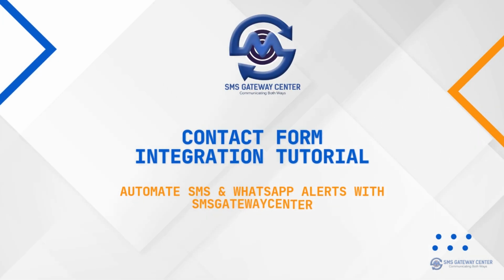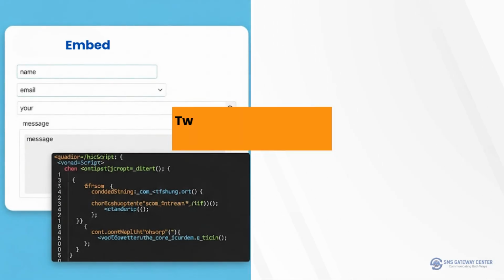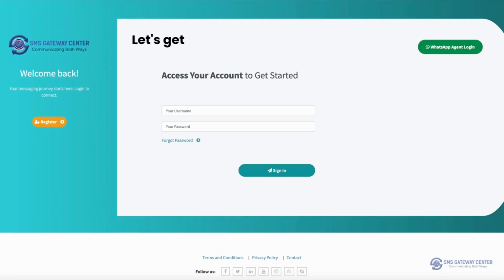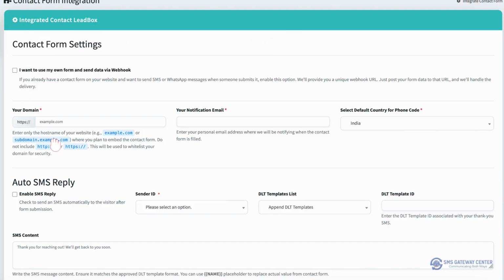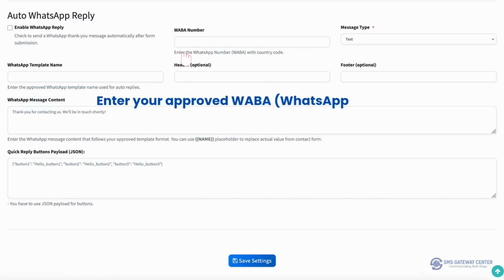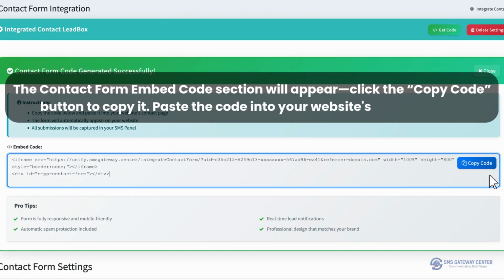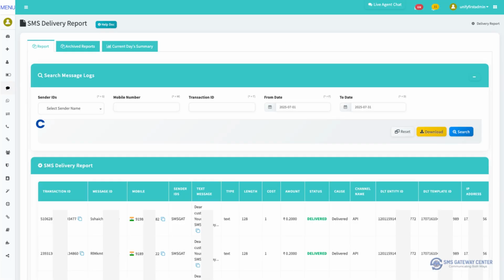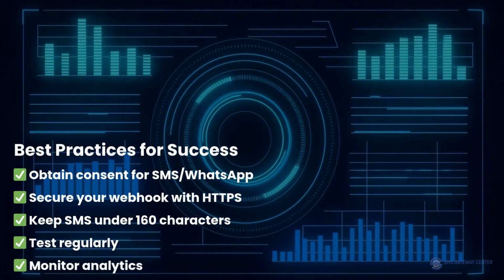How to Automate Contact Forms with SMS & WhatsApp Alerts | Complete Tutorial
🚀 Transform your website leads into instant customer engagement!

In this comprehensive tutorial, you'll learn how to integrate your website contact forms with SMSGatewayCenter to automatically send SMS and WhatsApp alerts for every form submission.

⏰ TIMESTAMPS:
00:00 - Introduction
00:38 - What is Contact Form Integration?
01:22 - Key Benefits
01:51 - Step-by-Step Setup Tutorial
05:19 - Best Practices
05:40 - Why Choose SMSGatewayCenter
06:02 - Get Started Today

🔧 WHAT YOU'LL LEARN:
✅ Two integration methods (Embedded Form & Webhook)
✅ SMS and WhatsApp automation setup
✅ Email notification configuration
✅ Testing and monitoring
✅ Best practices for success

🎯 PERFECT FOR:
• Business owners
• Digital marketers
• Web developers
• Real estate agents
• Healthcare providers
• E-commerce businesses

📱 FEATURES COVERED:
• One-line code integration
• Dual-channel support (SMS + WhatsApp)
• TRAI compliance
• Real-time delivery reports
• Lead management dashboard
• Export capabilities

Support: 24/7 available

• Live Chat: Available on website
• Phone: 24/7 support